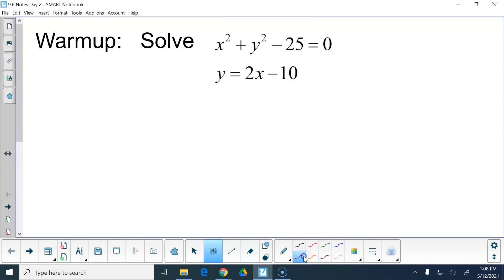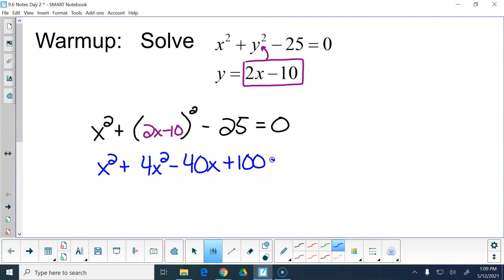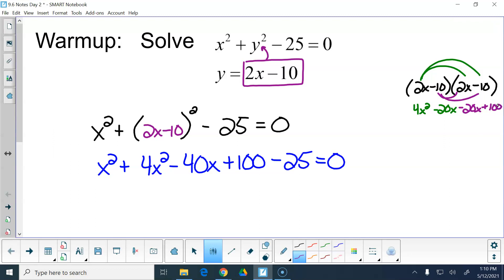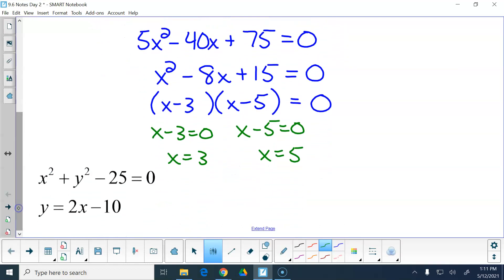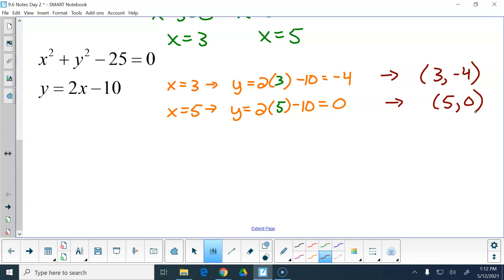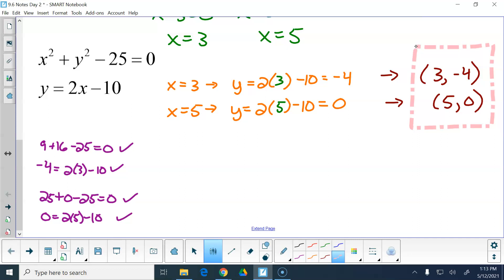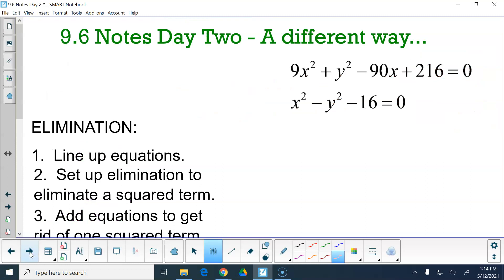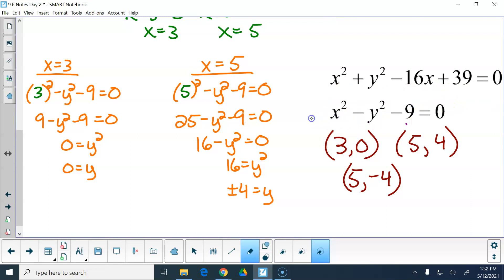W May 12 - LIVE Class - 9.6 Notes Day Two